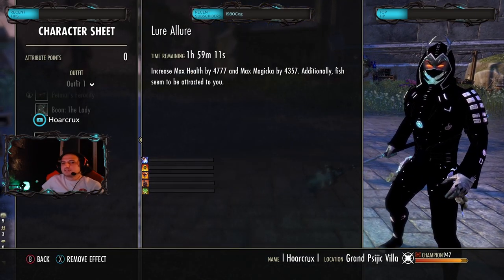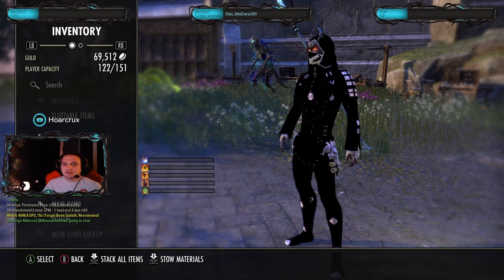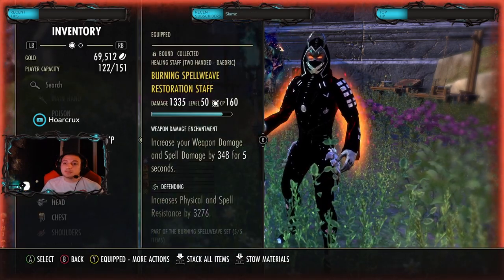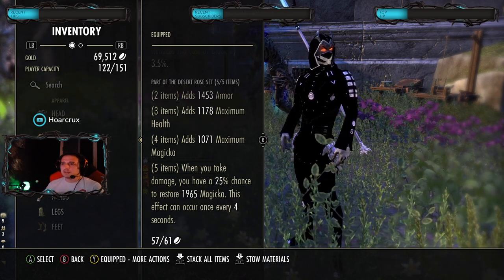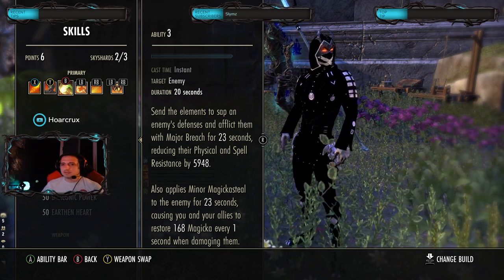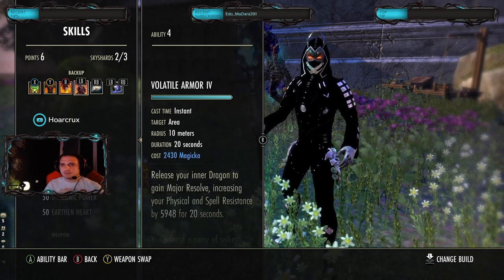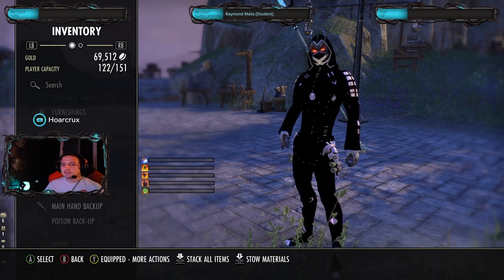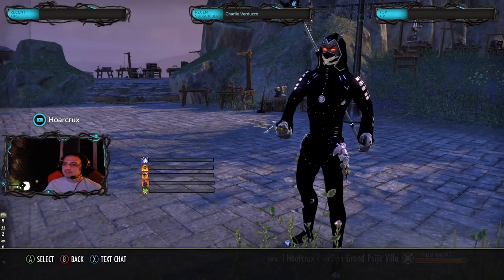This Build for MagDK is *ABSOLUTELY BROKEN* for Midyear Mayhem